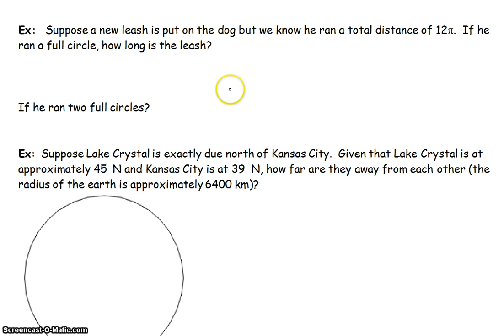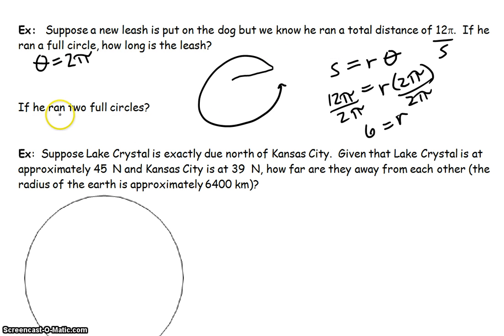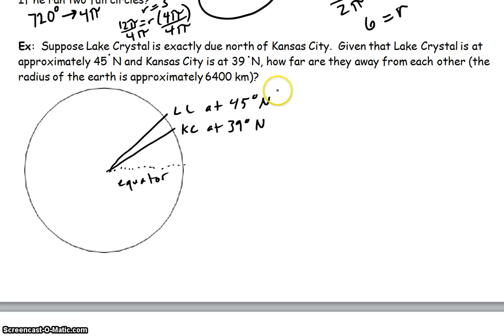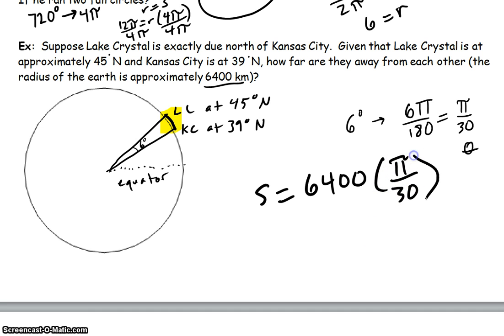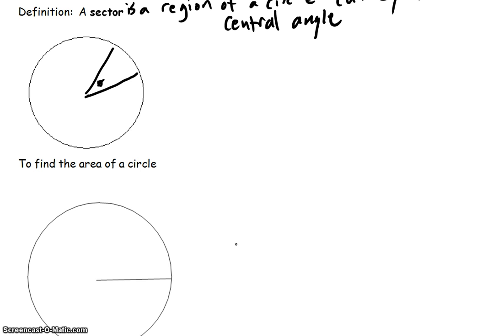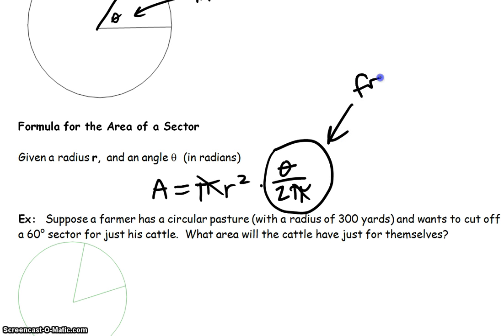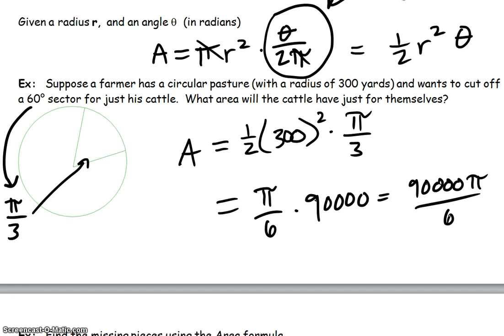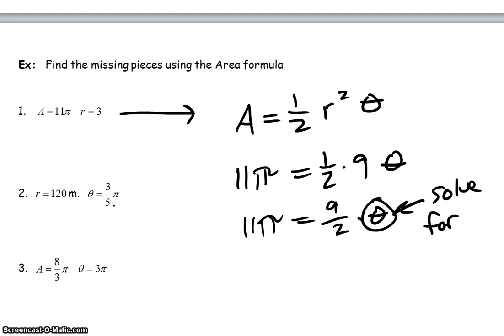LCWM PreCalc 3.2 Part 2